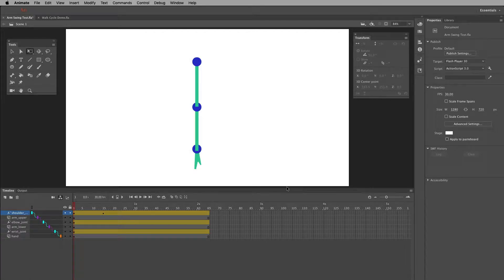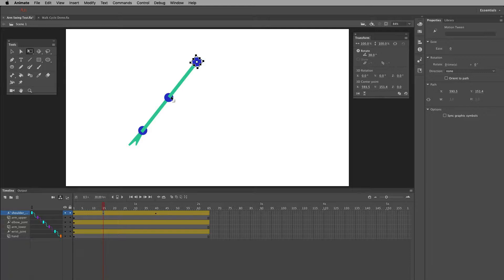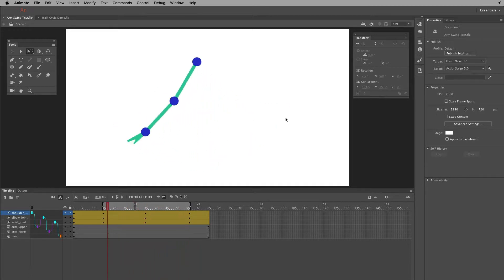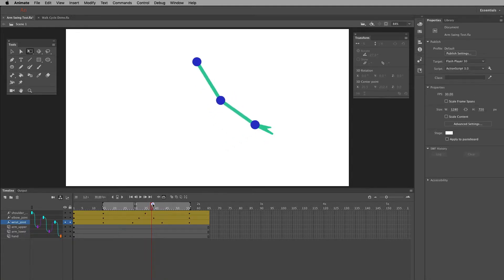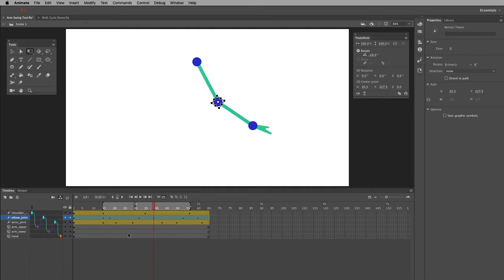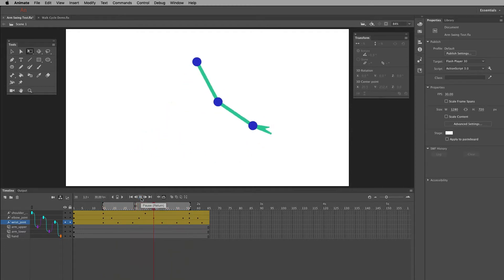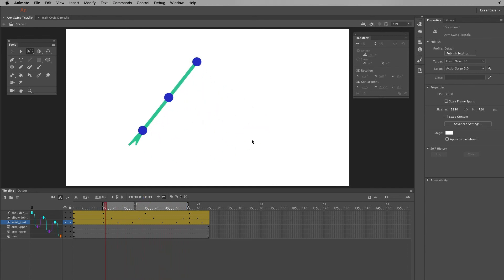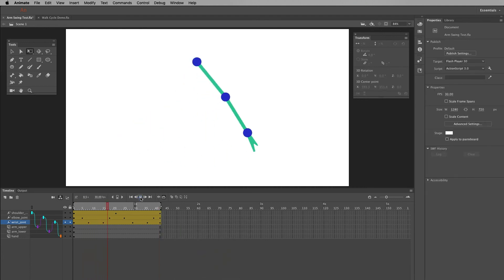Adobe Animate CC 2019 - Arm Swing with Layer Parenting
This video shows how to animate an arm swing with layer parenting and motion-tweened shapes in Adobe Animate CC 2019.